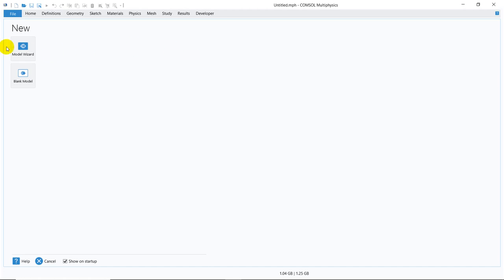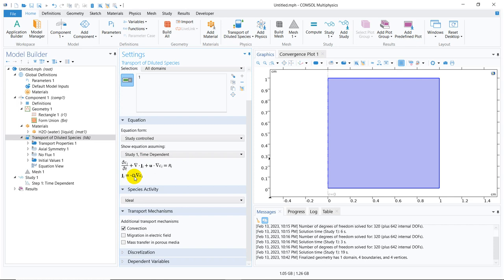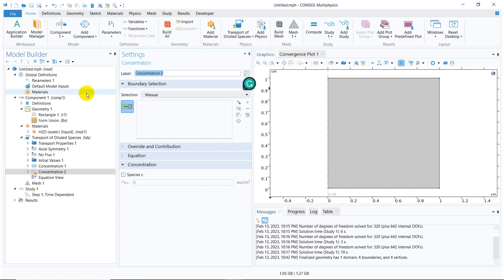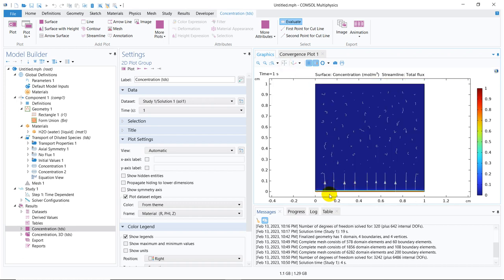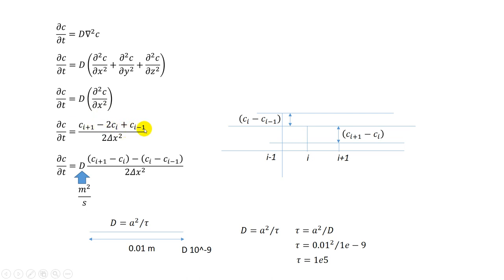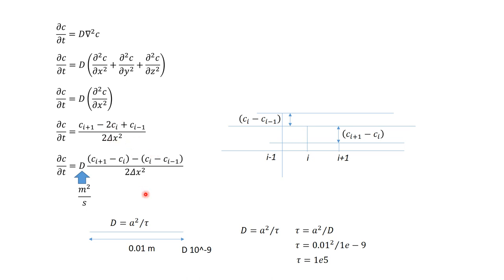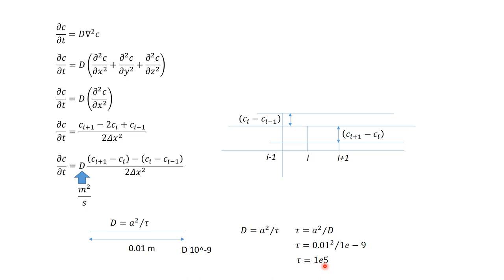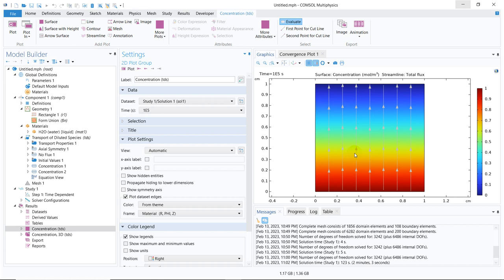Modelling Diffusion in COMSOL with Detailed Understanding of Time scale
Link of Axisymmetric Models: